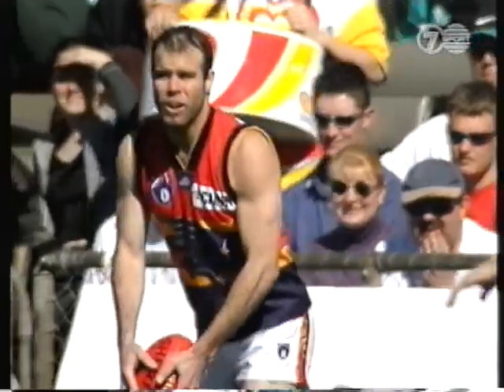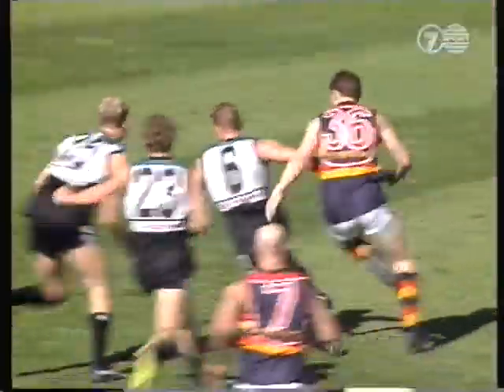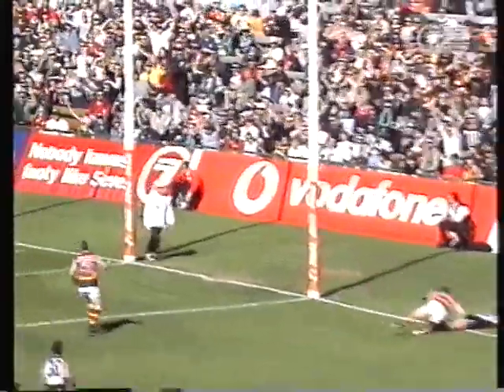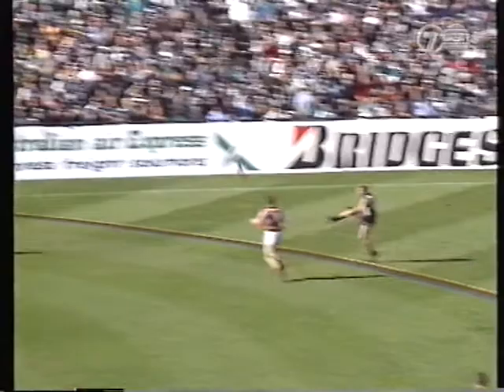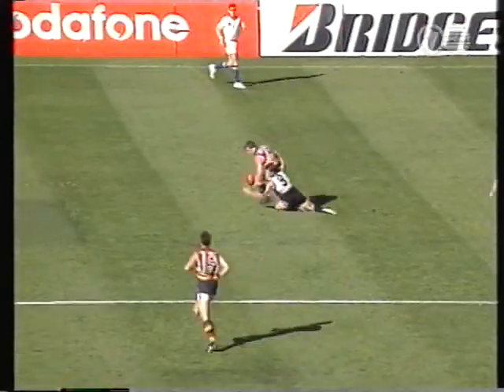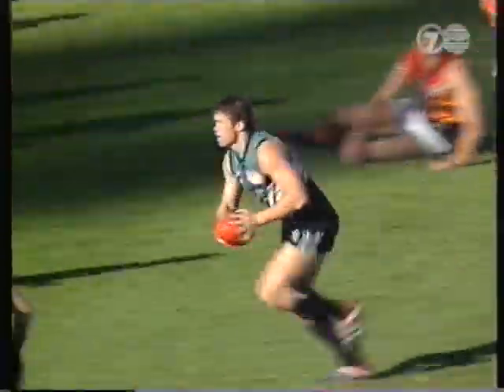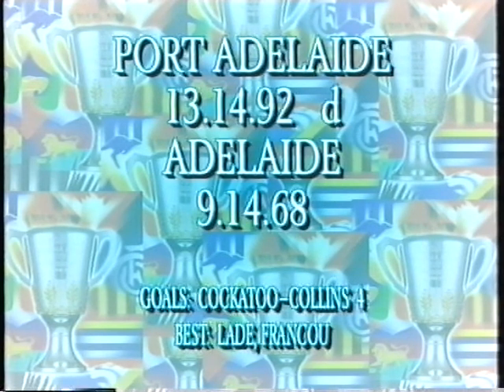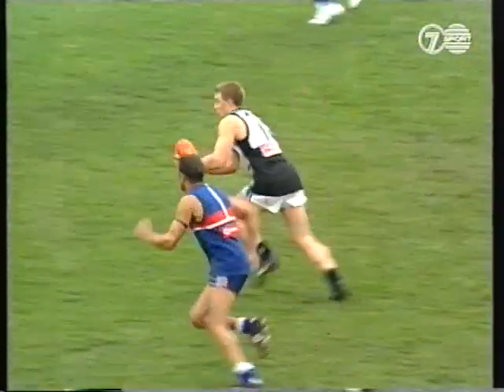Round 21 Port Adelaide VS Adelaide Crows 1999 Che Cockatoo-Collins Brendon Lade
1999 Round 21 Showdown Number 4 Port Adelaide Power host the Adelaide Crows at Football Park. Brendon Lade and Josh Francou were the stars for the Port Adelaide Football Club. Che Cockatoo-Collins also kicked 4 goals for the Power.